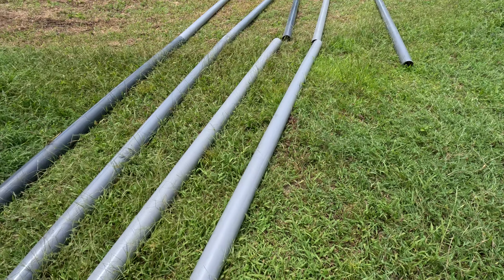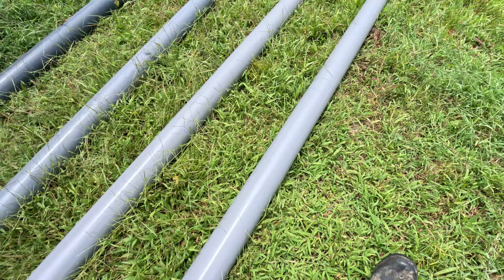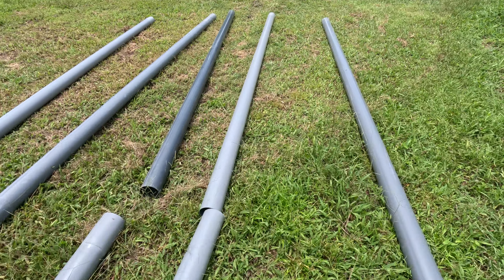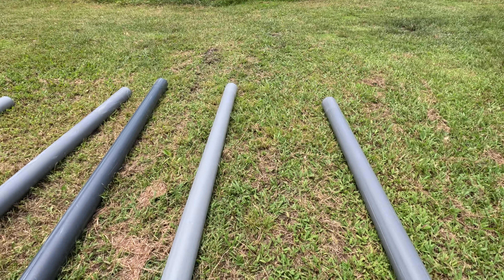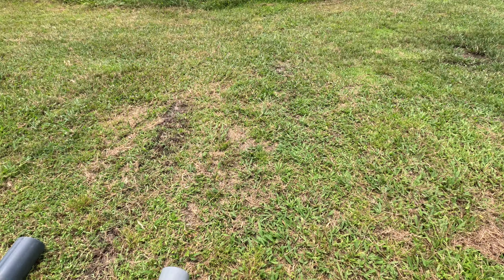Inspecting the geothermal earth tubes (GAHT) and the Walipini dig quick view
A Ground to Air Heat Transfer (GAHT®) system, sometimes referred to as a ‘climate battery’, allows the greenhouse to provide its own heating and cooling using the energy of the sun and the soil underground.